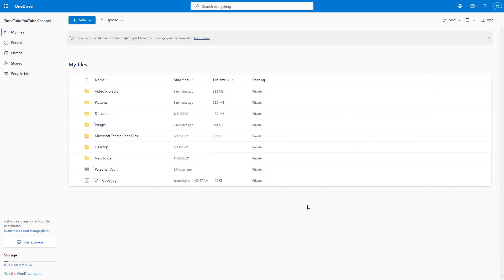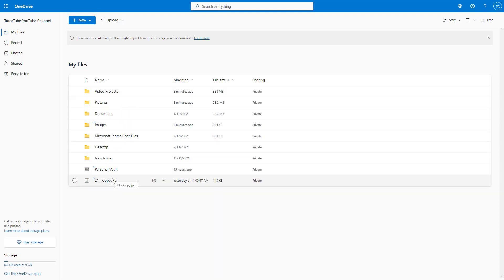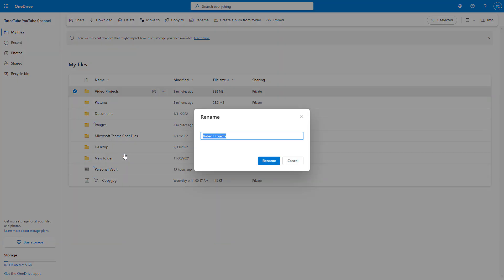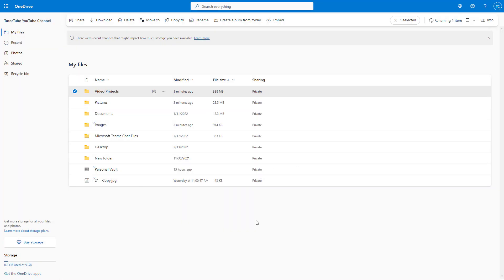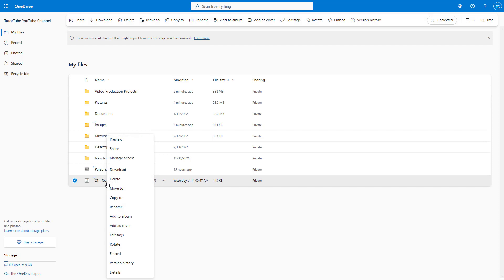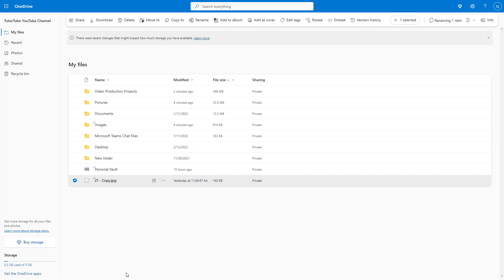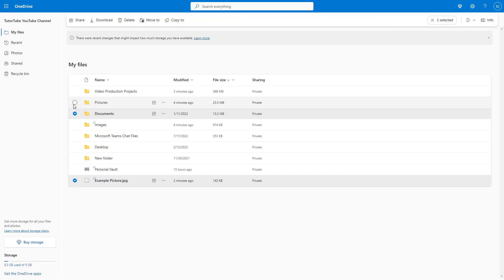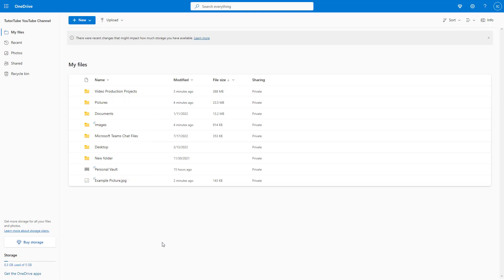Microsoft OneDrive - Lesson 11- Renaming Files and Folders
In this tutorial, we will be discussing about Renaming Files and Folders in Microsoft OneDrive

Learn the basics of using Microsof OneDrive including how to upload, download, backup, sync files, covert and manage files.